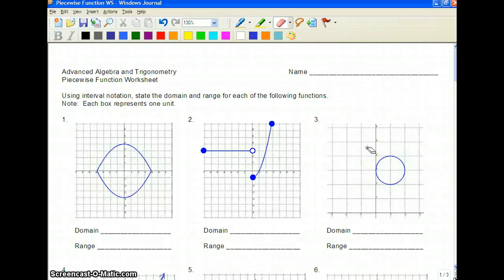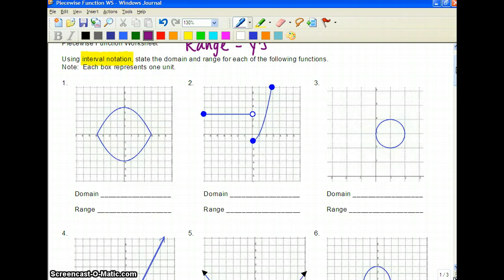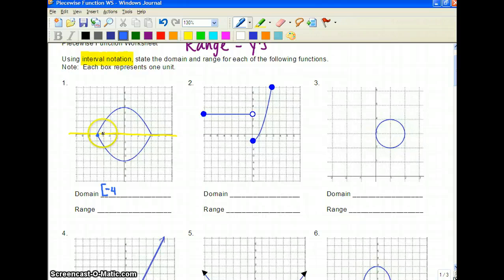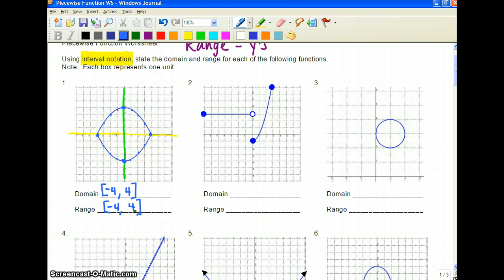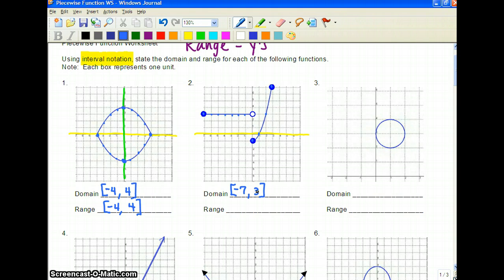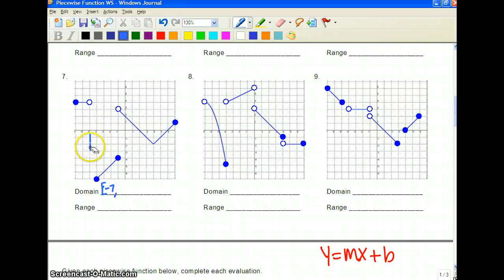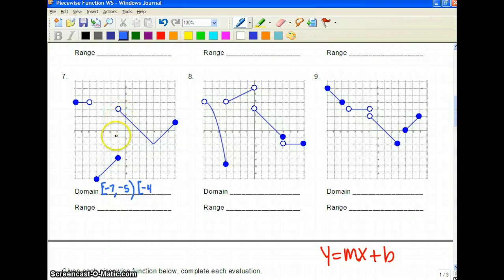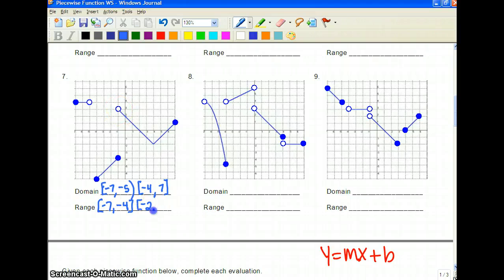2.6 Piecewise Functions part 2